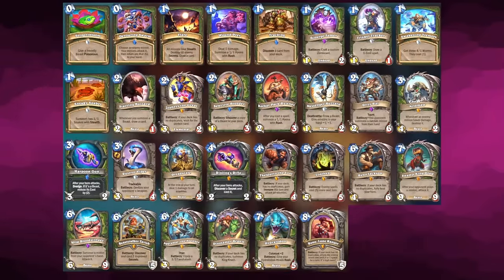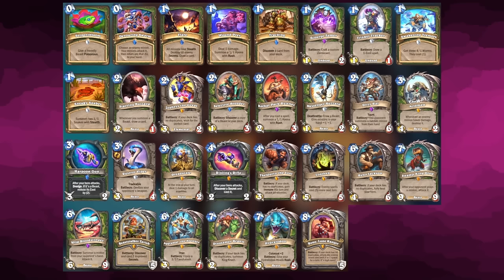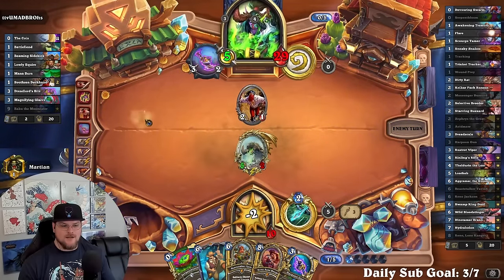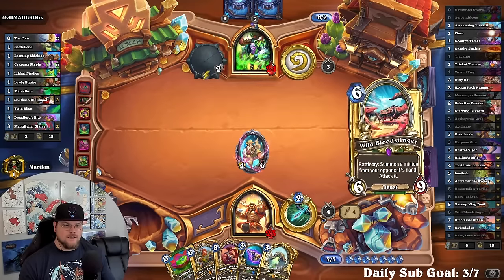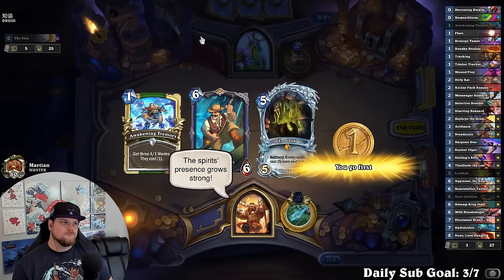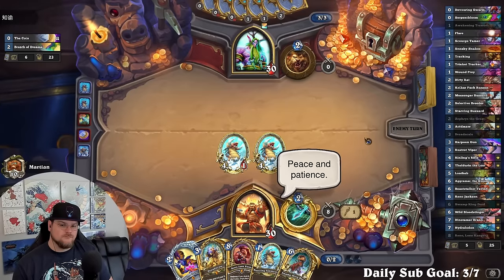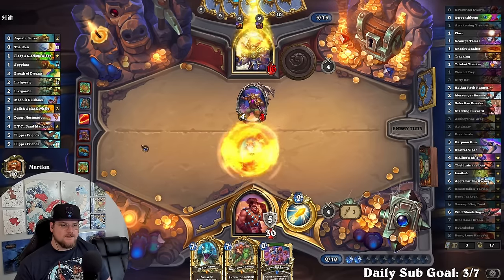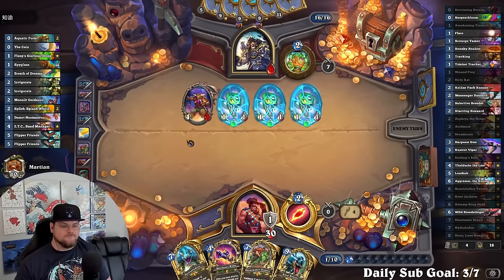Anti-Combo Reno Hunter: Deck Spotlight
AAEBAR8egAfZCfoOyRTDFpbDAruhA/yjA6alA4/jA+rpA5/sA9vtA+buA5T8A9uRBKmfBOe5BIPIBLKSBaqkBcj2Bdf5BcuOBtSOBt+OBs2eBtGeBpShBq+oBgAAAA==

00:00 Deck Breakdown
04:09 Cards and Castles 2
05:10 Reno Hunter Gameplay
34:04 Martian is weird

Posting lists and random Hearthstone related thoughts on twitter